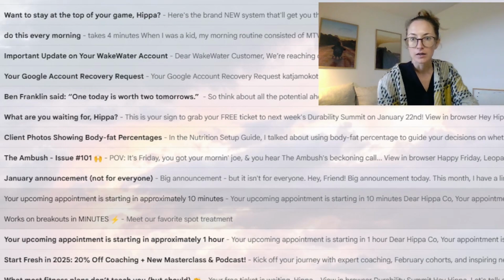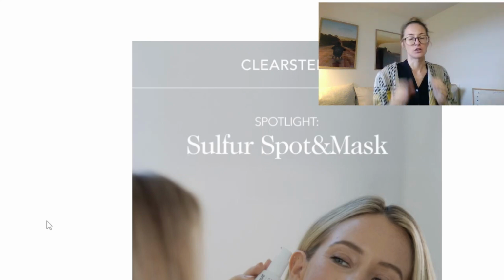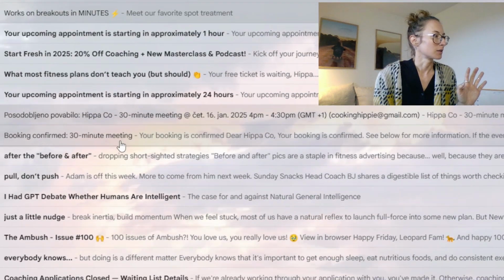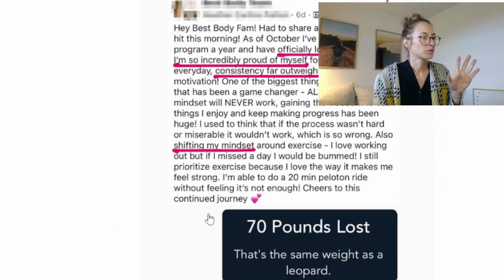Top Email Marketing Questions Answered: Conversions, Retention, Segmentation, and More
In this Q&A video, I’m answering some of the most common questions, like:

How can I get more conversions from my email campaigns?
What are the best ways to keep customers coming back?
Is my email list segmented the right way?
How can I improve the customer experience?

These are real, actionable tips that you can use to get better results with your emails.

If you’ve ever wondered how to make your emails more effective, this video will help.

Timestamps:
00:29:17 How can I optimize my email campaigns for higher conversions?
04:09:18 What are the best practices for customer retention?
06:17:15 Is my email list segmented correctly?
08:43:08 What can I do to enhance the customer experience?